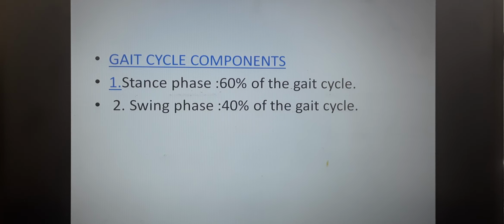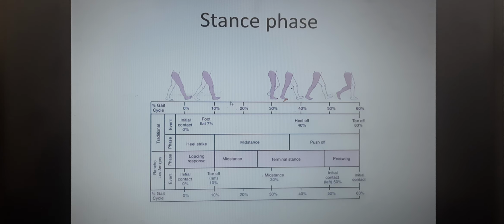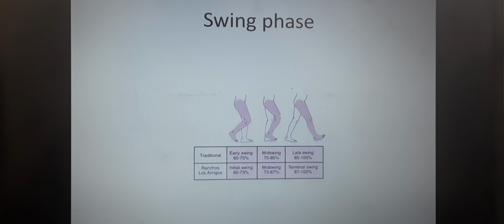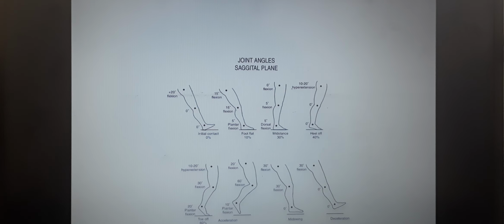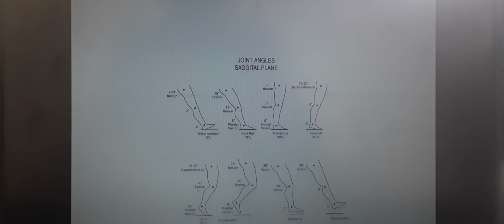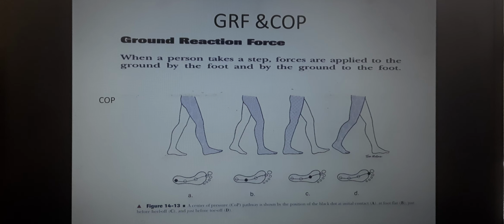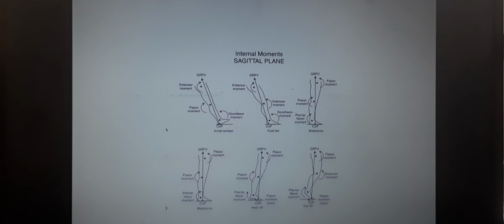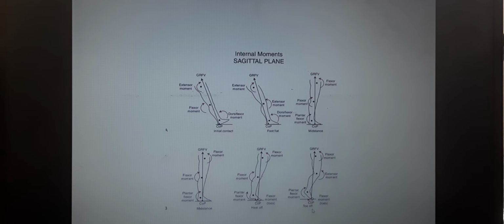Gait and Gait cycle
Gait cycle by Hanu medical education